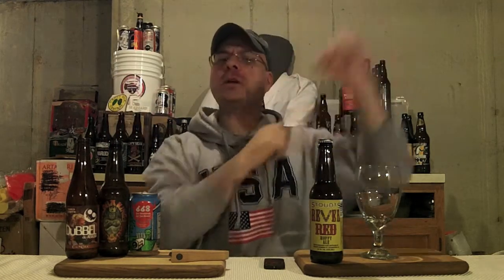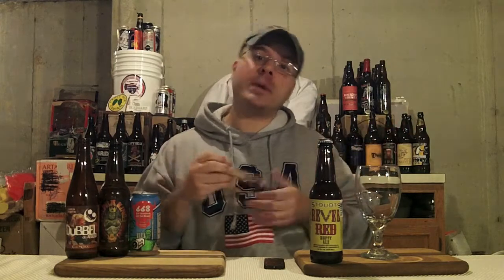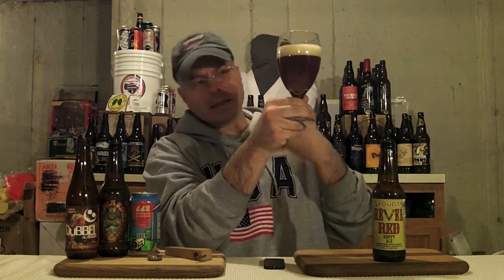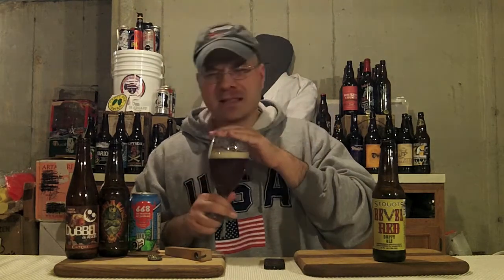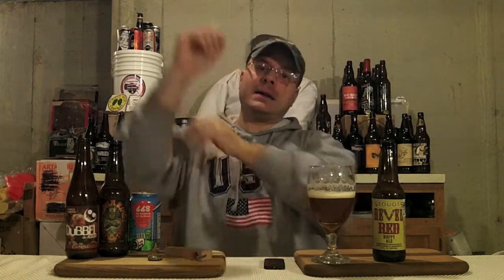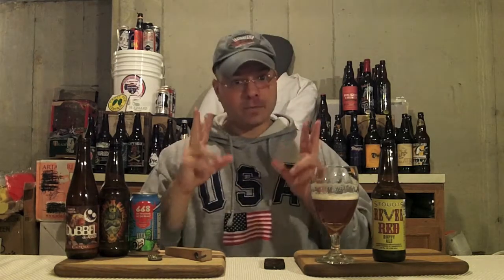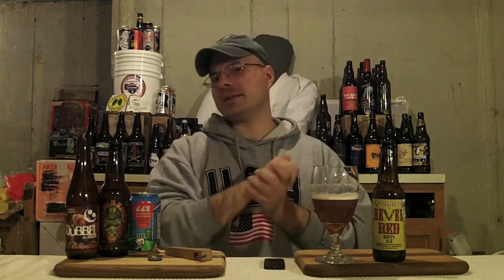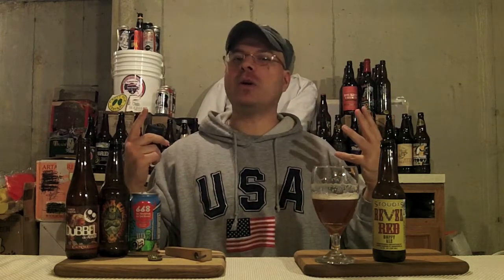Stoudts Brewing Co Revel Red Hoppy Ale (6.2% ABV) DJs BrewTube Beer Review #672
Aloha BrewTube:

In this episode of DJs BrewTube I review Stoudts Brewing Co Revel Red Hoppy Ale.  Stoudts Brewing Co Revel Red Hoppy Ale is as the name suggests a "Hoppy Red Ale" that clocks in at, 6.2% ABV. Stoudts Brewing Co describes Revel Red Hoppy Aleas follows:

"A full bodied ale has a deep reddish amber color with a thick creamy head. Pungent hop flavors are derived from 3 different varieties of domestically grown hops. This ale finishes on the dry side with a wonderful citrus hop flavor."

This all sounds really nice. Let's see if the beer lives up to the description. Enjoy the show. Written review follows:

Stoudts Brewing Co Revel Red Hoppy Ale REVIEW:

A - Stoudts Brewing Co Revel Red Hoppy Ale pours a mostly clear orange amber color with two fingers of fluffy white head.  Nice glass  lacing.

S - Not too much going on.  A little caramel and biscuit malt, light toffee notes, floral hops, a little fruit.  No alcohol is present in the aroma.

T - Just like the nose, not too much going on.  A little caramel and biscuit malt, light toffee notes, floral hops, a little fruit.  No alcohol is present in the taste.

M - Medium-thin mouth feel, a tad sticky.  Smooth carbonation, easy to drink.

O - Stoudts Brewing Co Revel Red Hoppy Ale is a decent hoppy red ale, its just drinks easy enough and but doesn't bring much flavor to the party.  I would drink this again but not seek it out or choose it over other more flavorful options.

Stoudts Brewing Co Revel Red Hoppy Ale REPORT CARD:

DJs BrewTube  =  (  B- )

BeerAdvocate = ( 79 )

RateBeer = ( 68 )

NOTE / Music Credits:  West Precinct Long by Apple, iMovie, Stock Sound / Music Samples included with iMovie purchase.

CHEERS!

DJ